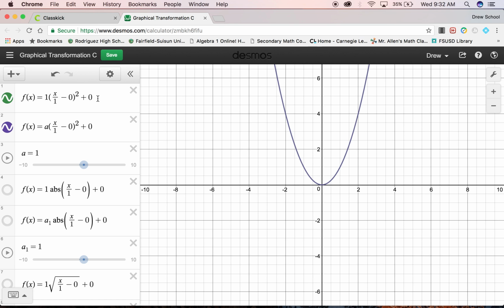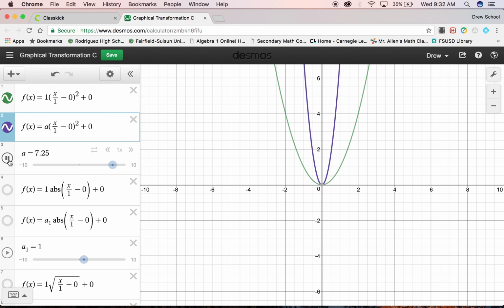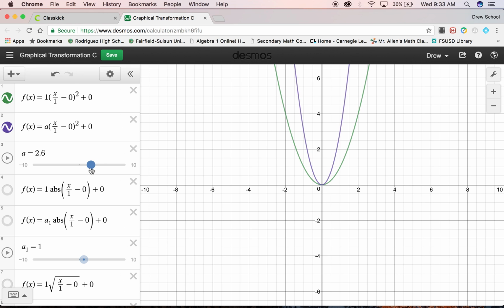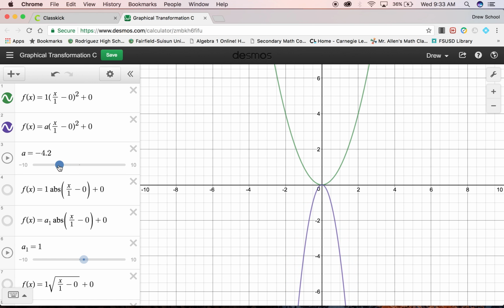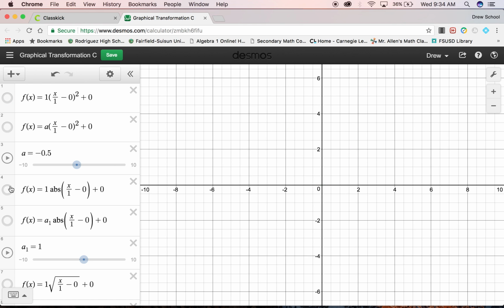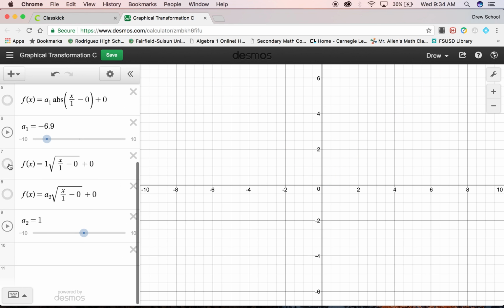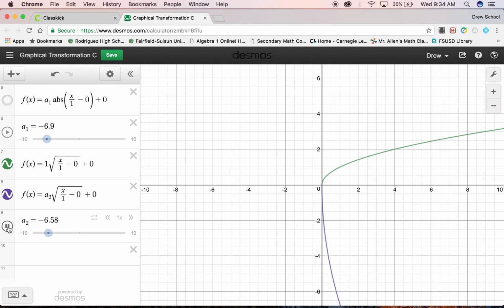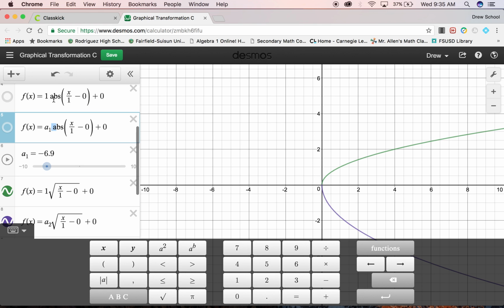Vertical Stretch and Shrink